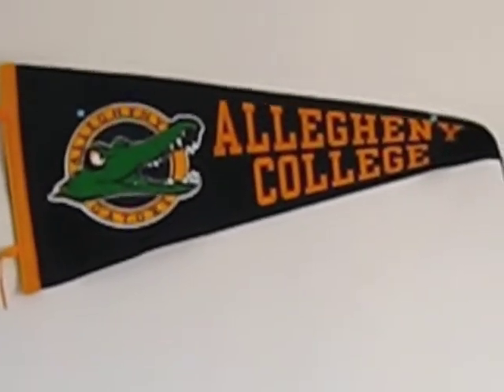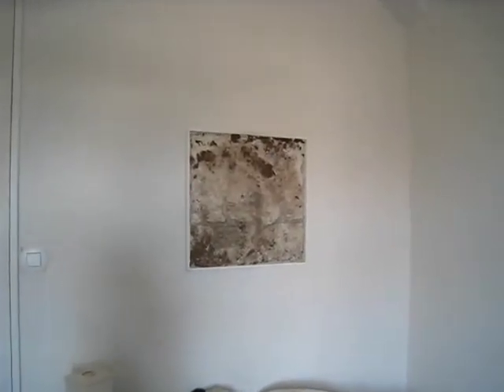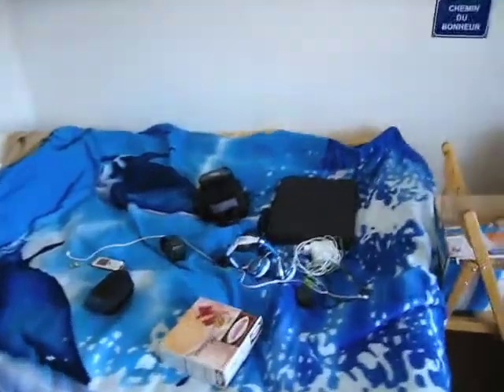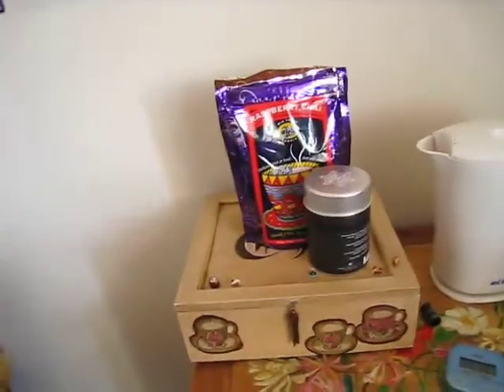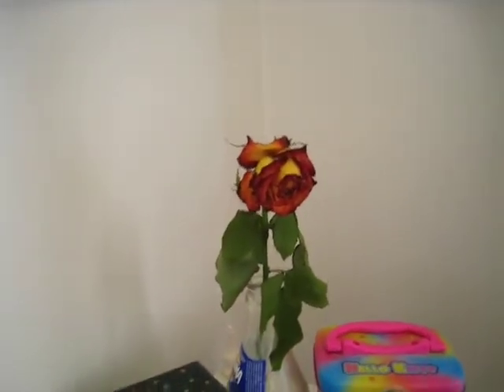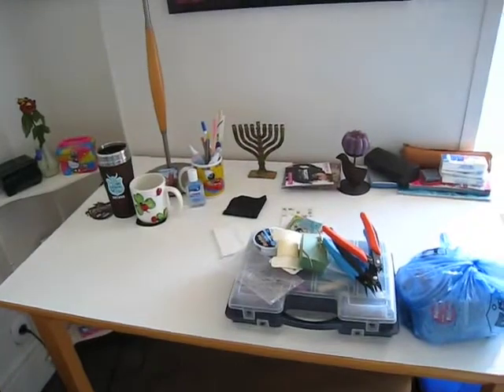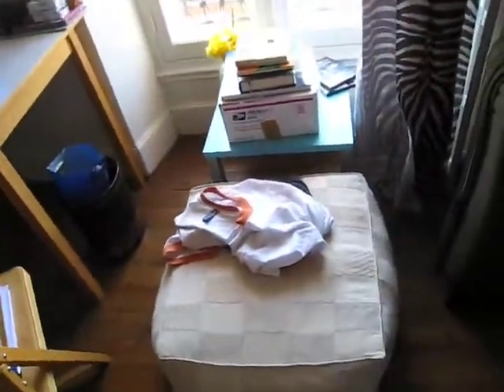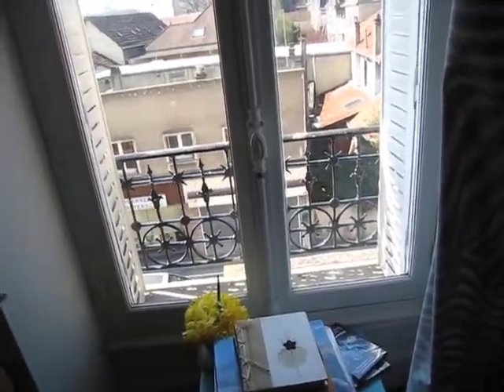30/03 Last host family! (or, and then, and then, and then...)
I'm sure you can tell how excited I am for this family. xD I'm going to be riding my new (to me) bike to the internship tomorrow morning - wish me luck!! I haven't ridden a bike on the road since last summer, but thankfully there are lots of bike paths I can take. :)

Also, I'm in need of watching Maggie and Lucia's videos... x3Doing that now!!